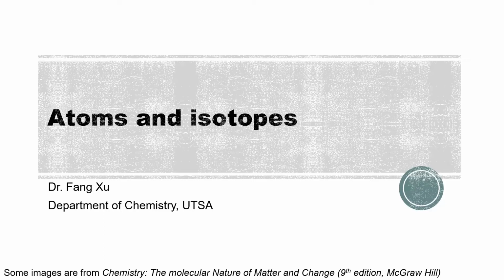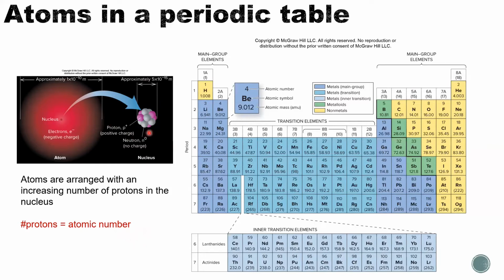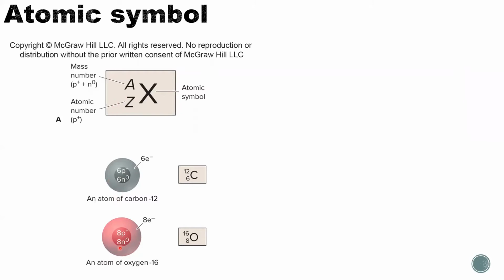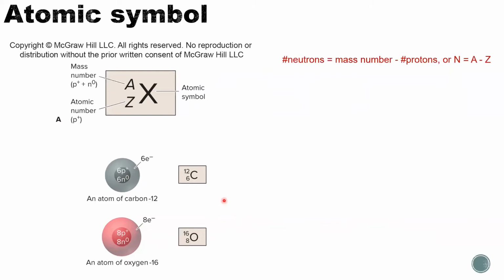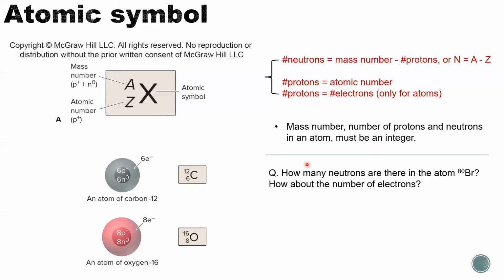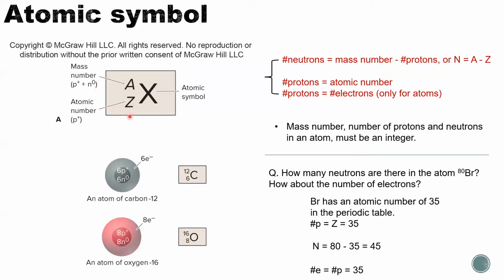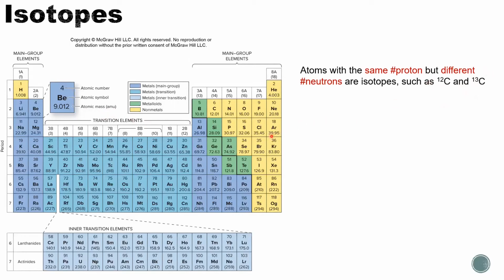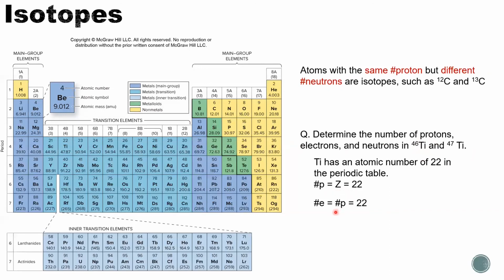General Chemistry I: Chap 2. Atoms and Isotopes